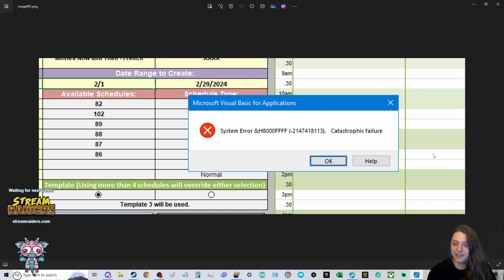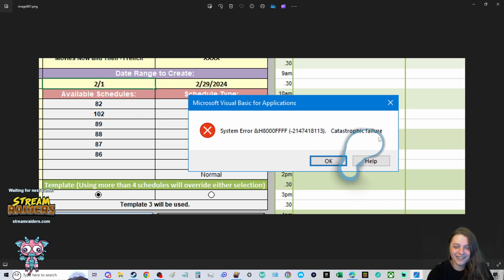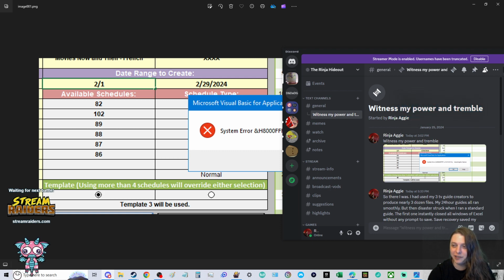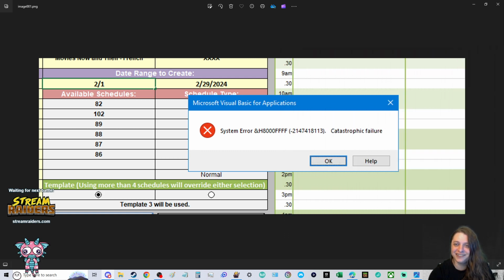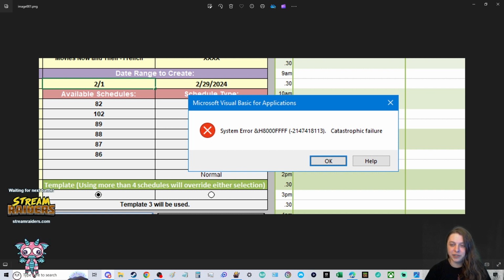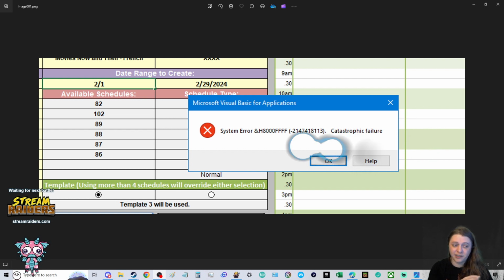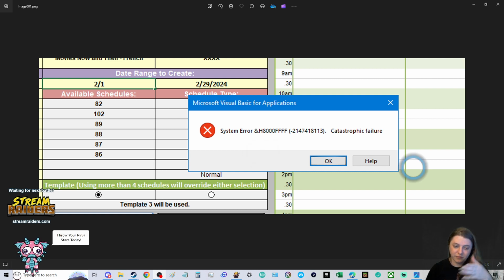Tales From Rinja 01 - Catastrophic Failure (Excel Error)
"Witness my power and tremble"

So there I was. I had used my 3 tv guide creators to produce nearly 3 dozen files. My 24hour guides all ran smoothly. But then disaster struck when I ran a standard guide. The first one instantly closed all windows of Excel without any prompt to save. Save recovery saved my "Notes" progress... I tried another guide: "Catastrophic failure". What unprecedented phenomenon caused such a potent error message?

I deleted the errant guides and reloaded the standard creator to remake the files. The correct profile loaded normally. I click the "Create" button. Imminent heart failure: it is unresponsive. My only backup of the creators is from 4 months ago. I open the code and begin stepping thru it one line at a time. It seems to perform until the next action is a call to a different macro on another module... nothing special, just "go run that code points". Excel instantly closes all windows without any prompt to save. This is not good.

I try restarting my computer. No luck. I try running the file on my remote desktop function which is a different environment than my main PC. Same results. I tried deleting old, unused data in the workbook. Didn't help.

My bosses' boss humorously suggests trying from a 3rd computer... so we try from my boss' computer.

It works! It successfully outputs a tv guide. I quickly save it... the tv guide itself also functions. Suspicious. I go back to my computer and try the files again from my side.

Not only do they work, but they are about twice as fast now. I've been using these files for 5 years. I created them from scratch. They have never been this fast.

I do not have time to question it; these are already late and I was setback by the errors, so, I just resume producing guides like nothing happened.

Ultimately I blame and/or thank the computer gremlins.